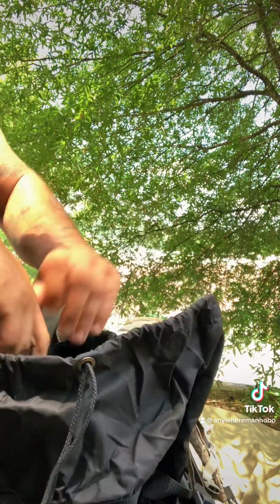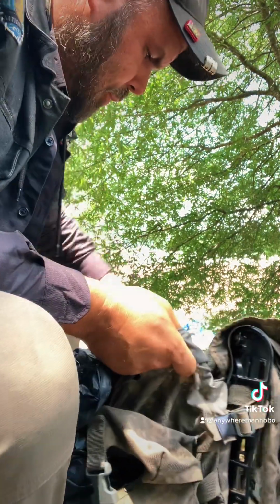Camping in Little Rock AR